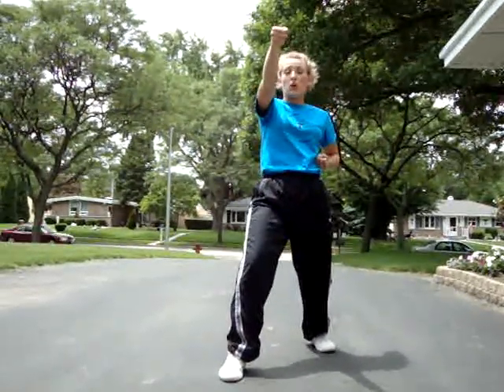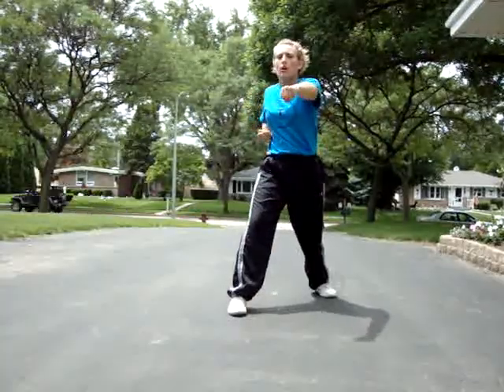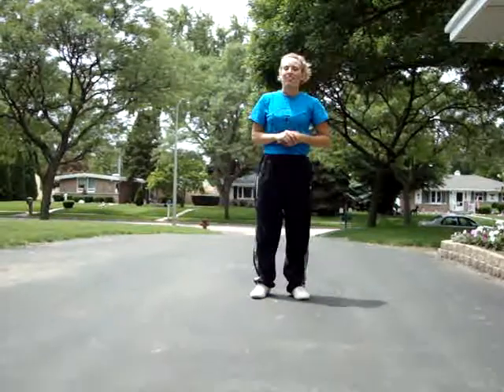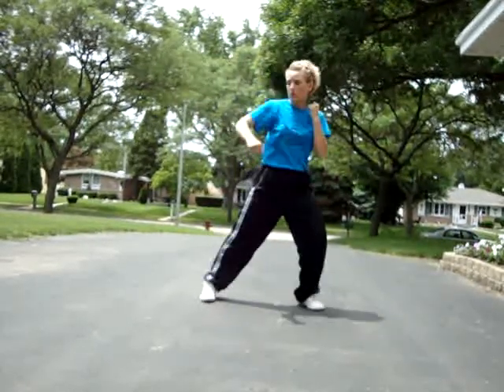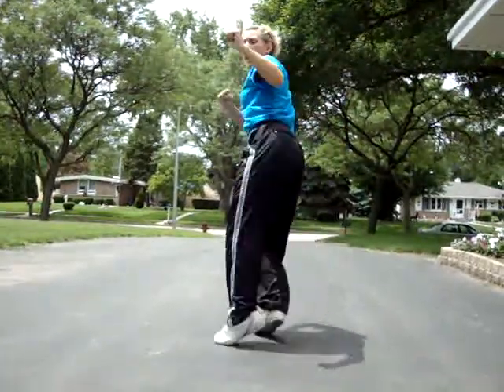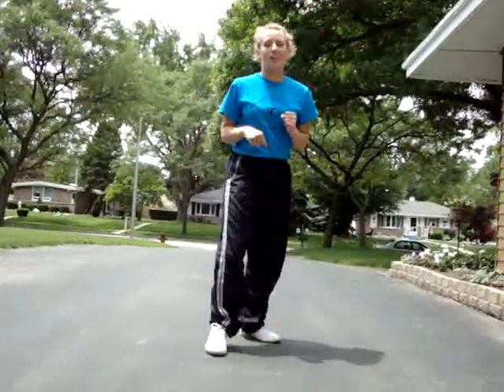Fourth of July Parade 2011 #2